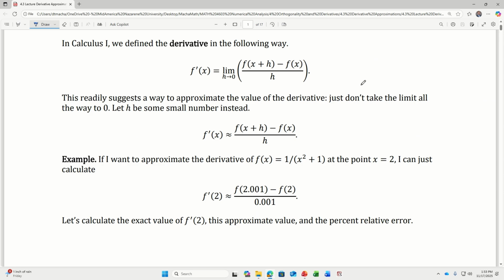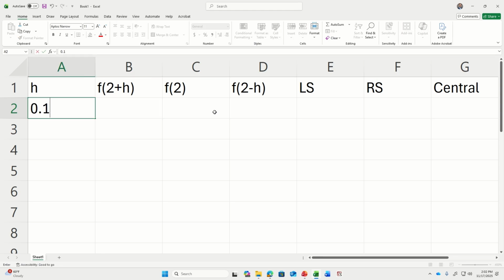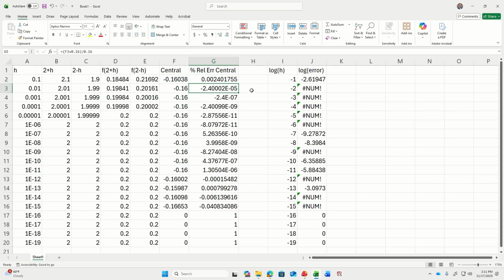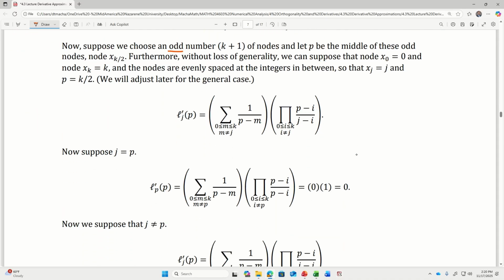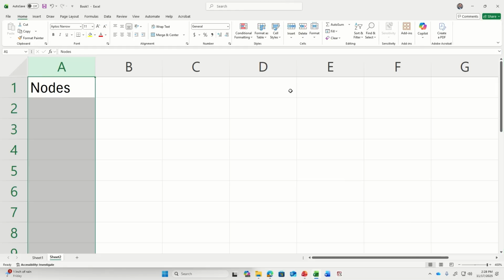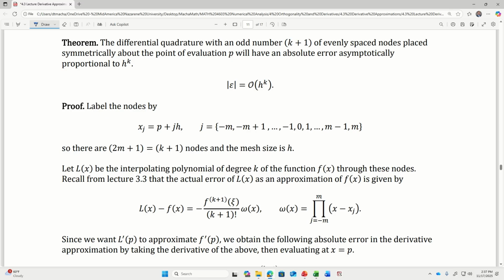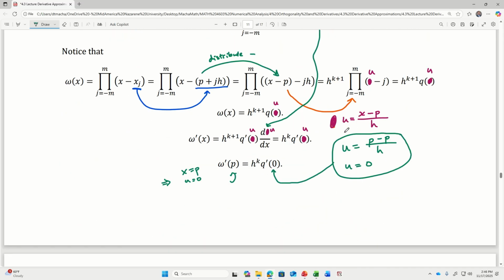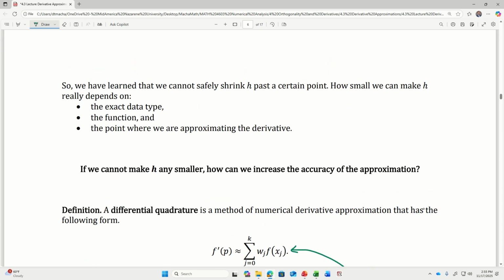4.3 Derivative Approximations (Numerical Analysis)